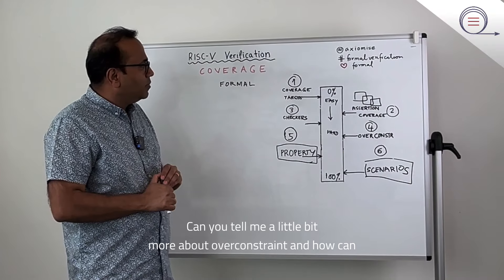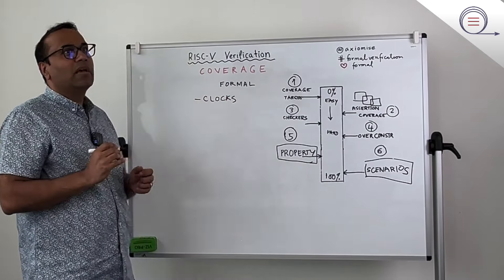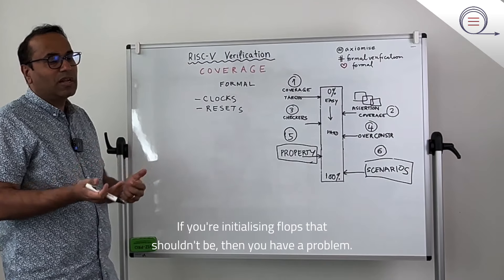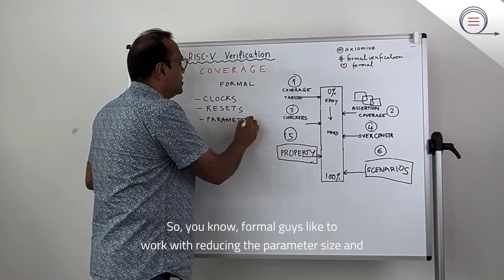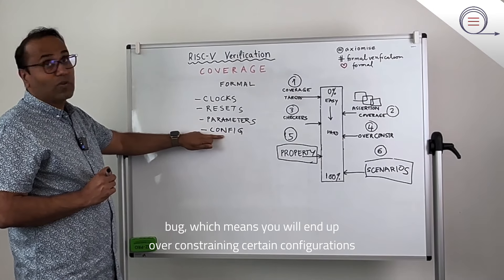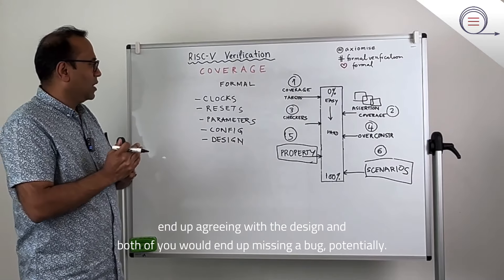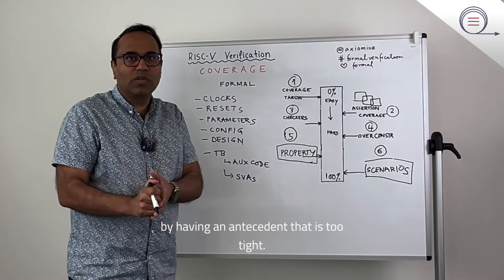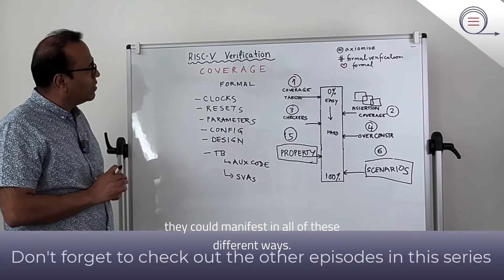3. Overconstraints: Check your blind spots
In this episode of the RISC-V series by Axiomise, we discuss over-constraints for formal verification and RISC-V. Tune in to find out how formal verification based testbenches should avoid over-constraints, avoid blind spots and verify beyond doubt that you're done.

For more details on how Axiomise experts can help you with formal verification to prove bug absence and hunt down corner-case bugs in your ASIC/FPGA designs, RISC-V-based or otherwise, contact us